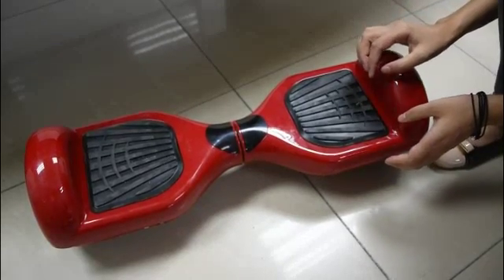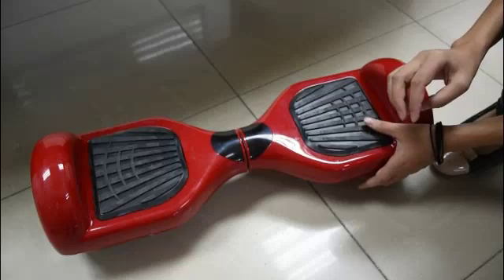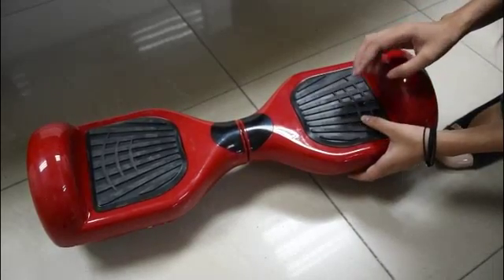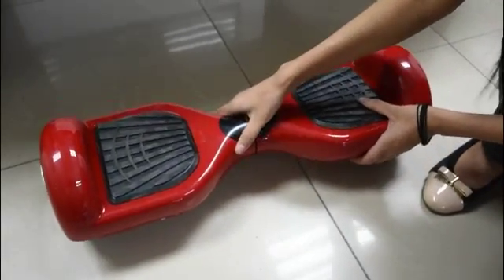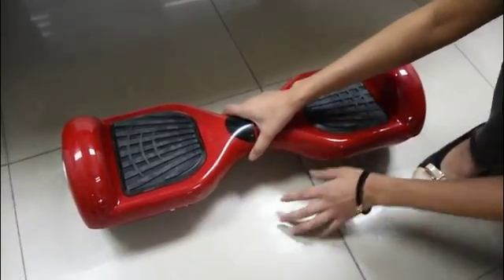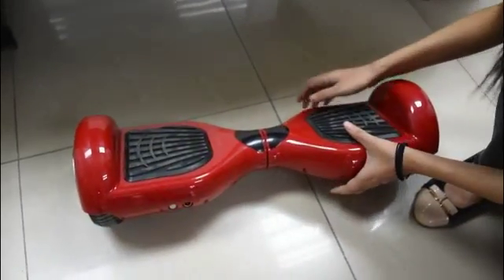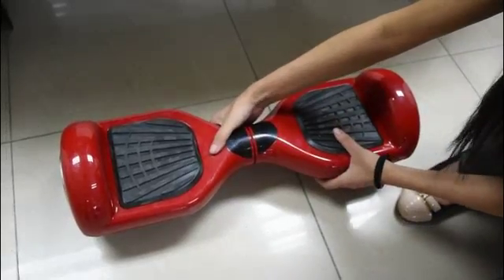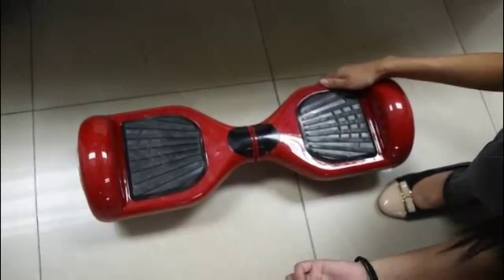erover hoverboard balance scooter adjust balance education video